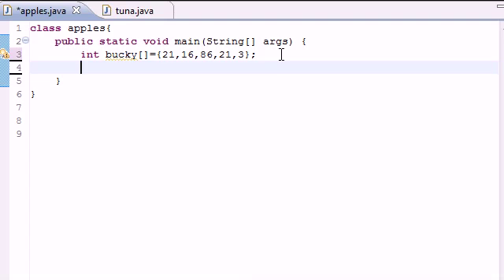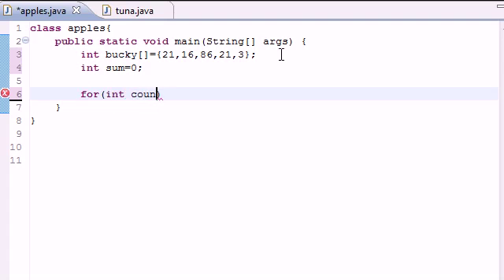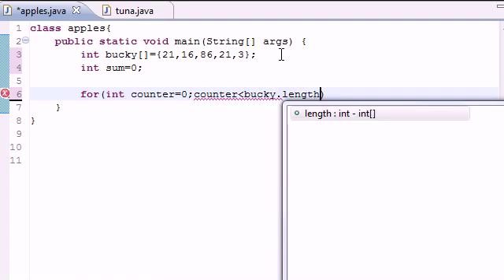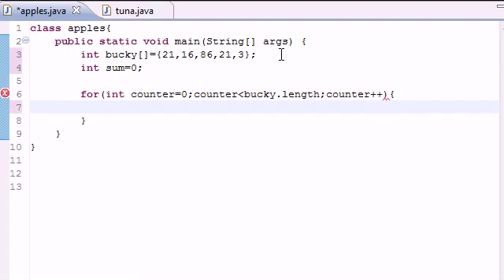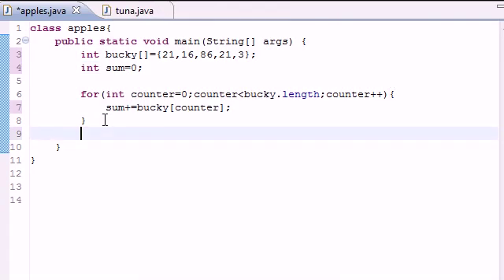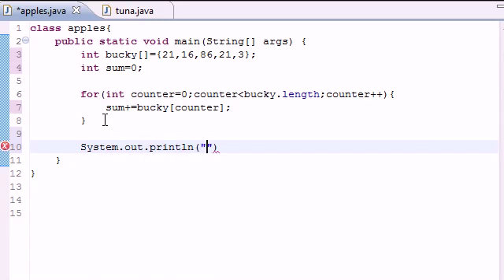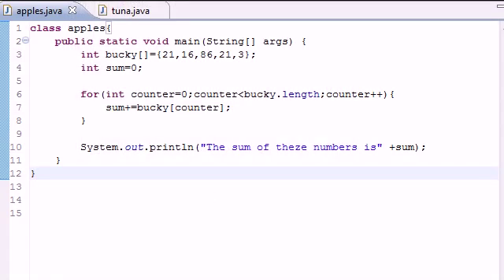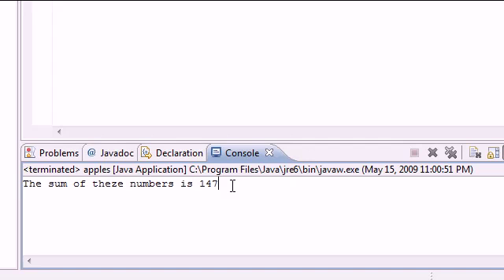Java Programming Tutorial 29 - Summing Elements of Arrays